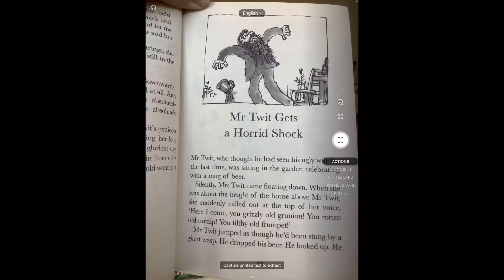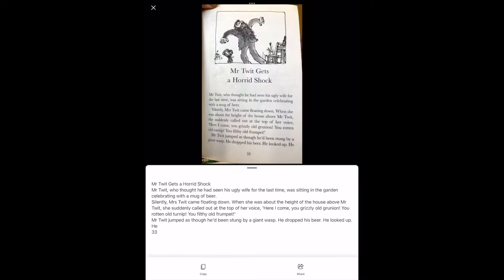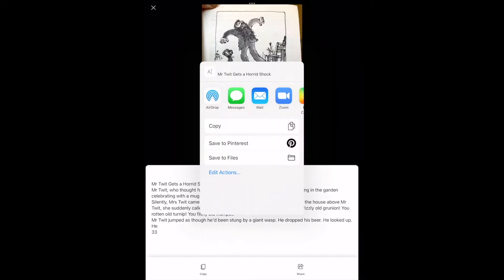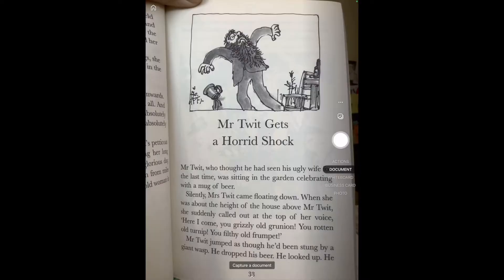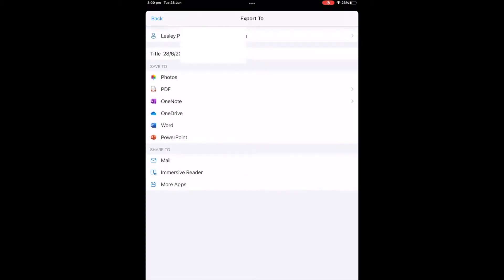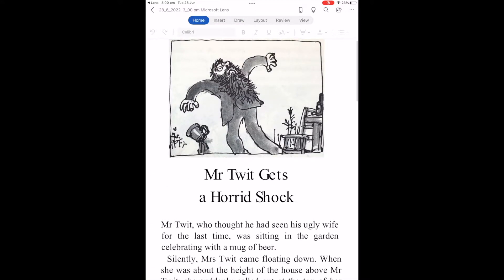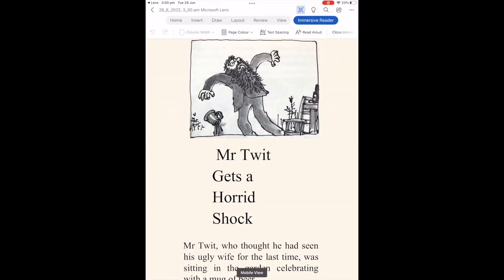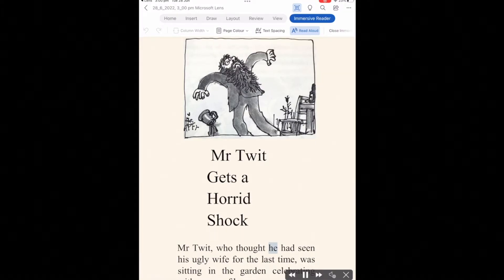Using Microsoft Lens to Create Digital Text from Paper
⭐️ Microsoft Lens is an incredible app that scans text from a book/ piece of paper/ document and transforms it into digital text.

⭐️ Perfect for your students when you need digital text to use with Immersive reader, Google Translate or to put up on the board for all to see.

⭐️ Watch my video and transform your Literacy TODAY with Microsoft Lens!

 🎶 Soundtrack: Twilight Beach
Kindly supplied by Geordie Little Music  @geordielittlemusic

🌈 Made With Fun
By Lesley Peters - Teacher and Consultant
BE COACHING AND CONSULTANTS 🌸

to find out how I can work with you and your teachers in YOUR schools today :)